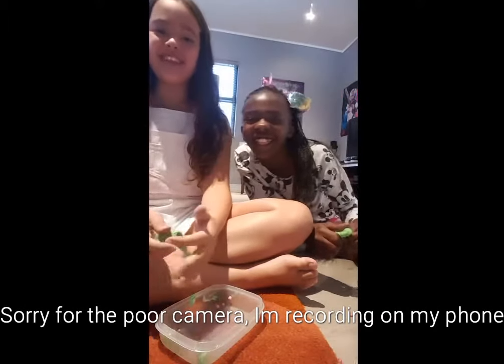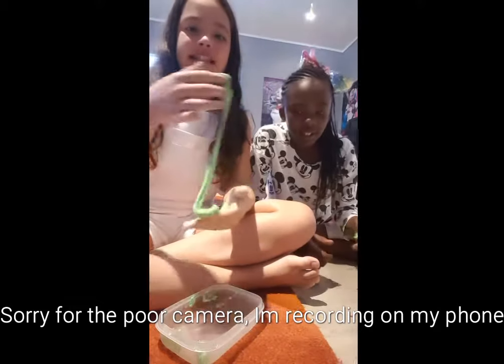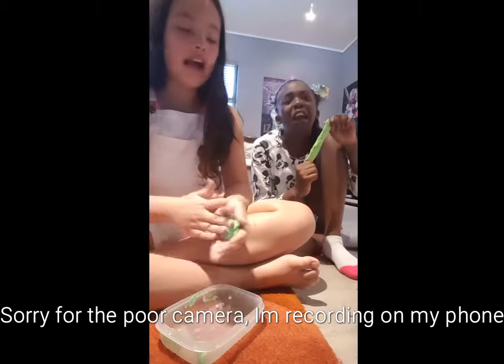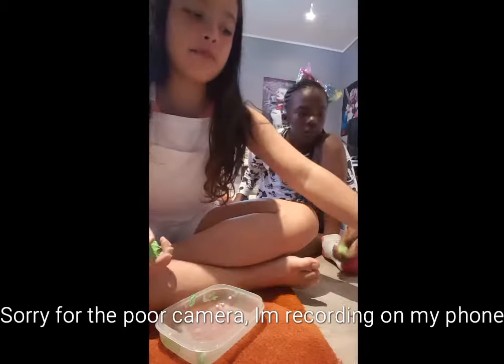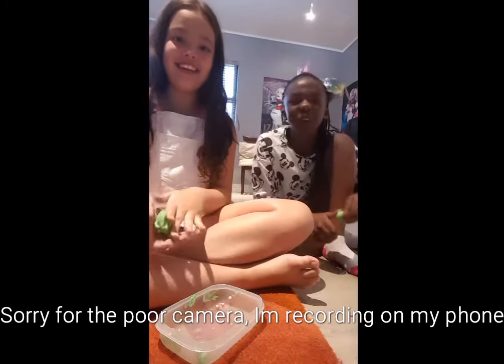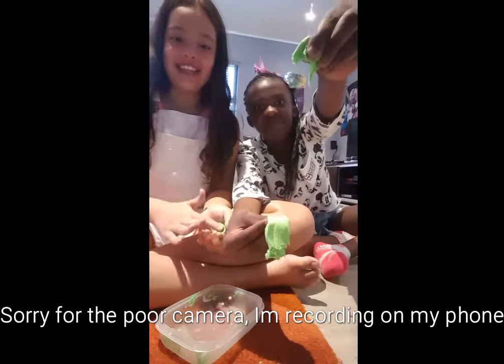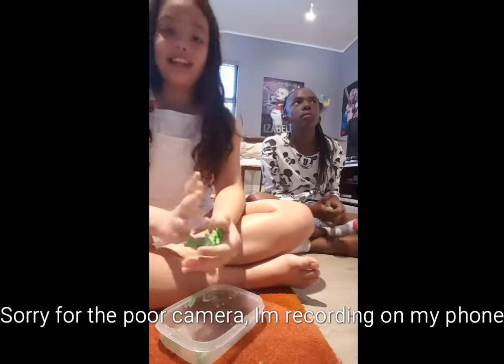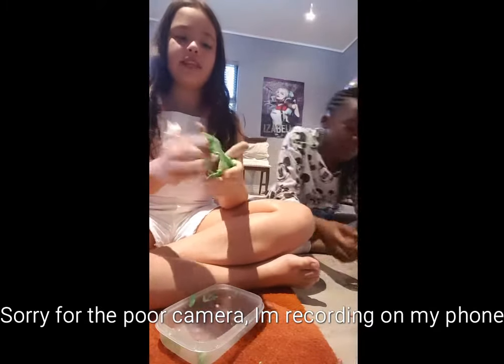Zippi Slime with Wandiful. Bella W